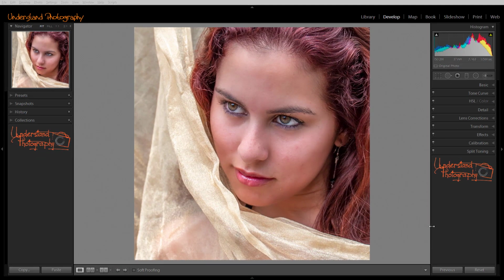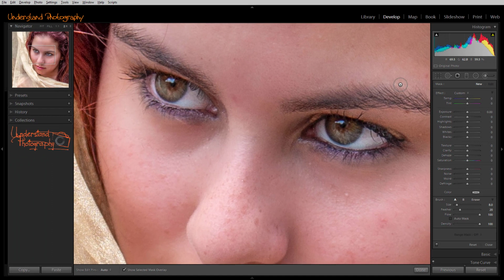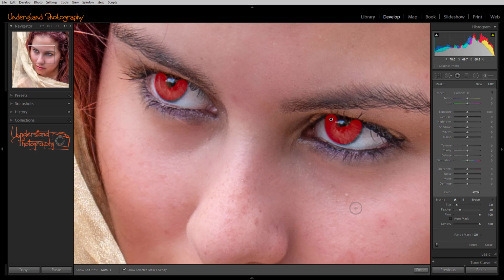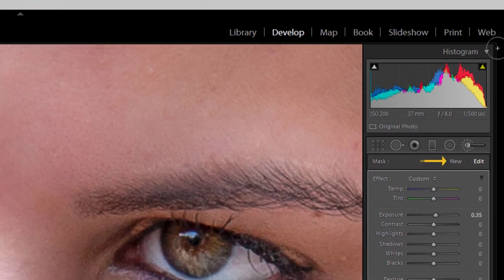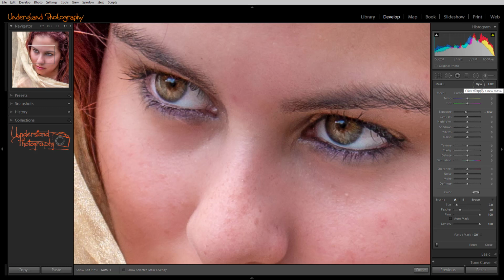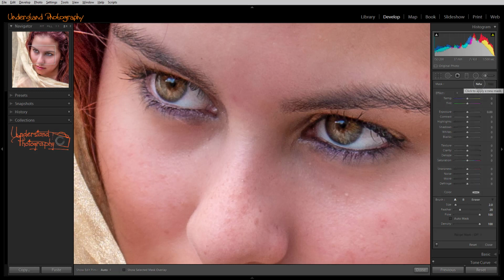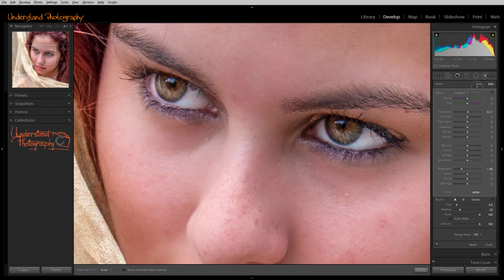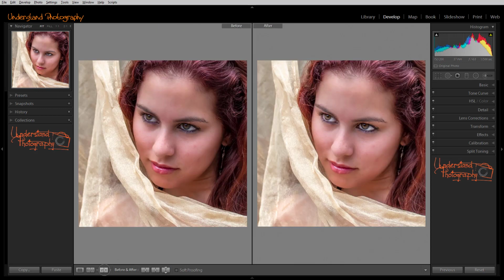How to add POP to eyes with Lightroom Classic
Did you know you can get so specific in Lightroom as to just add a pop to the eyes while editing your portraits?  Joe Fitzpatrick shows us how to in this short video.
Our motto at Understand Photography is "We Simplify the Technical".